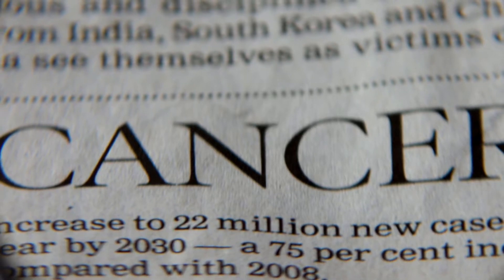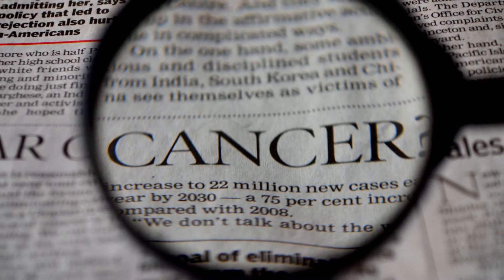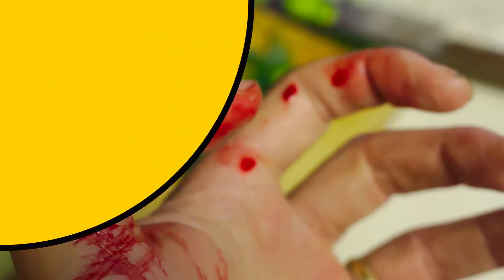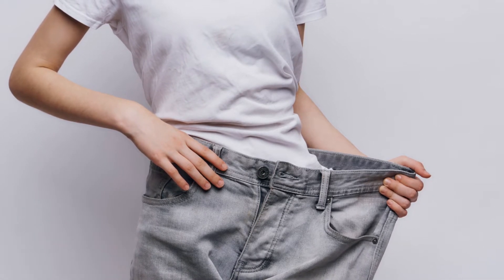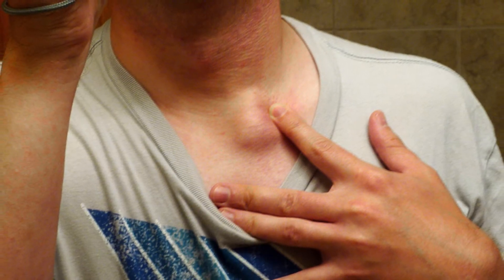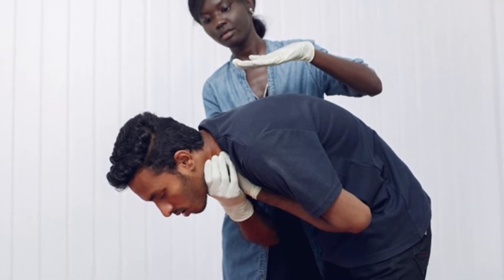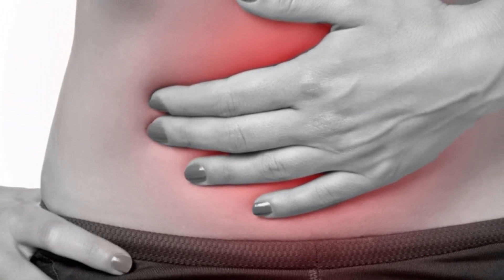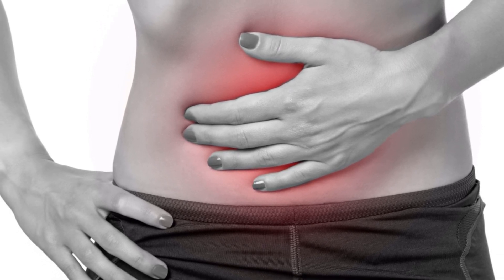9 Early Symptoms Of Cancer Ignored By 90% 0f people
- 9 Early Symptoms Of Cancer Ignored By 90% 0f people:
Cancer is the world's second leading cause of death. Will you think that a cure and a quick remedy have yet to be discovered for such a "deadly" illness? Fortunately, there are ways to get rid of the sickness from your body. Identifying cancer before it develops to a specific stage is crucial to its treatment in any scenario. We must first learn to recognize it in order to do so.

It can be more difficult to comprehend because you may not be aware of all of the possible manifestations. The following are the most common early-stage cancer side symptoms that are commonly overlooked